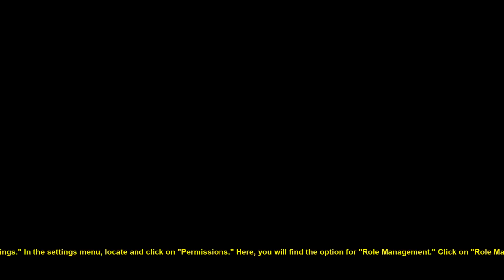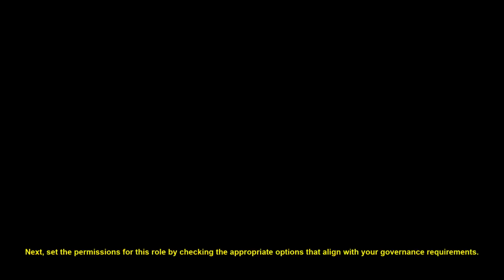How to enable Wrike role-based access for enterprise governance - Detailed Guide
Unlock the full potential of Wrike with our comprehensive guide on enabling role-based access for enterprise governance! In this video, we will walk you through the step-by-step process of setting up role-based permissions in Wrike, ensuring your team's data is secure and accessible only to authorized users. Whether you’re a project manager or an IT administrator, this detailed tutorial is designed to help you streamline user access and enhance your organization's workflow.